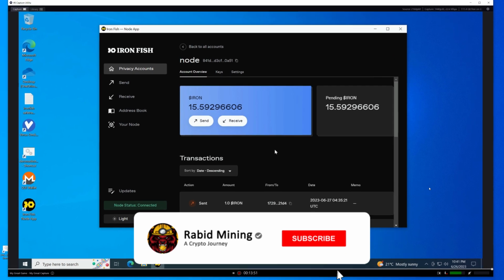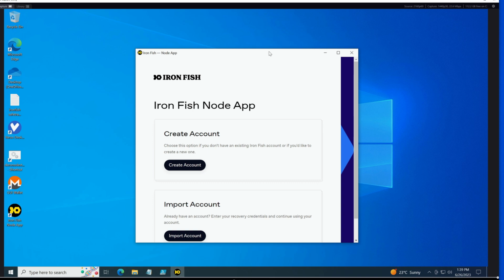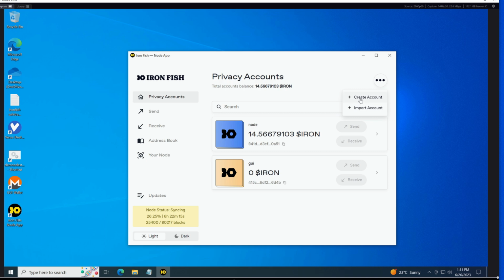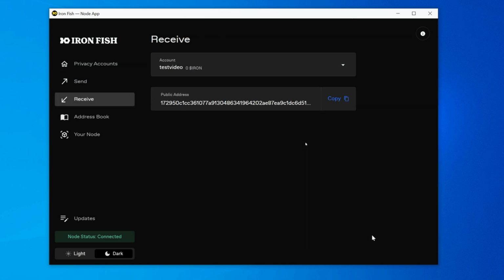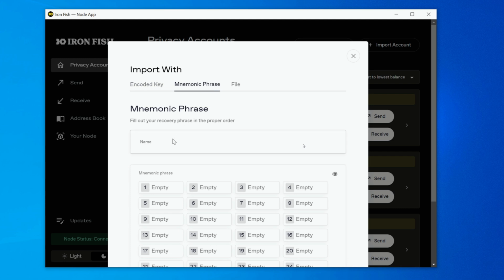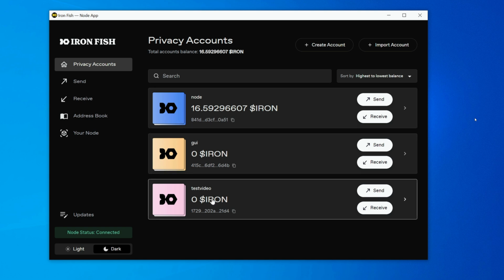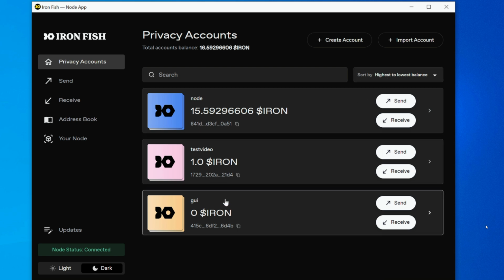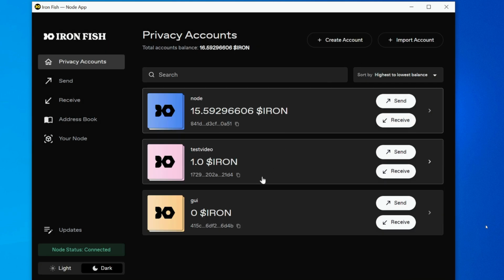IronFish GUI NODE WALLET IS FINALLY HERE!!!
IronFish GUI NODE WALLET

Trading/Taking Profits?

✅ FLUX: t1SGqQz8uPxrfhQMr2xPUWa7ndtNdtRoXZ2
✅ Eth: 0x17a7FaFb3821722aB9032f1Dd1089aC432896f63
✅ ETC: 0x9899B7E3839DA51D5c53f507458E99ae3032CC5A
✅ XMR: 41wRsv2LzAB4WqFYmEzc393zJBS5dhMArGDjLiMu9vmH2Yvz5TgFyheXxBkp9WJUn4LrYmWtnhqh1LtDDbMm74B8QniroEk
✅ BTC: bc1qder9fr6sgrhpd6j754pt949tmzzzytllh3s7sw
✅ RTM: RNrTxXxKkvdKJp7ZjKjGgZ1kKZeTUFyTVy